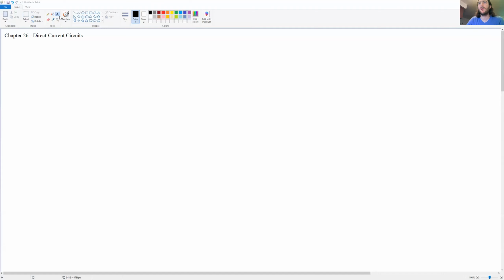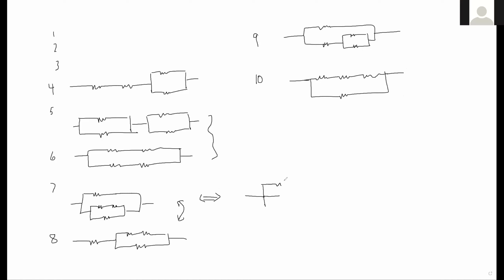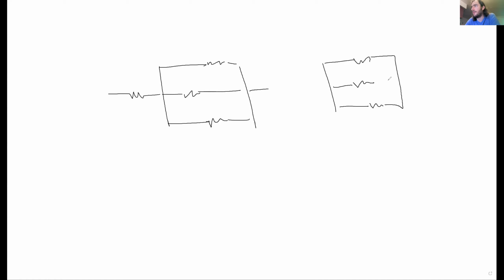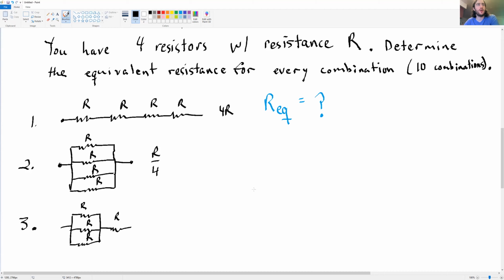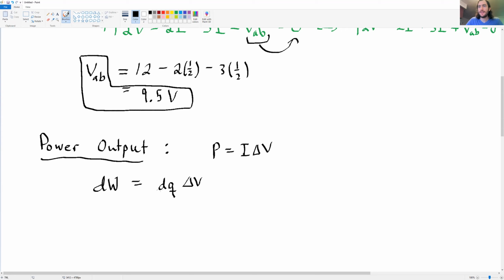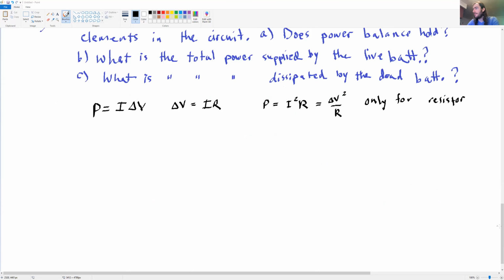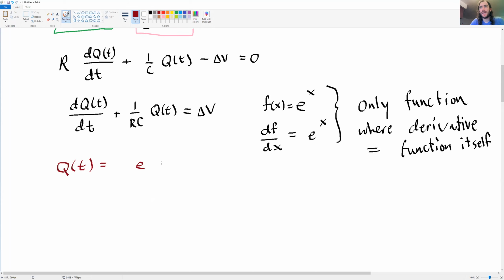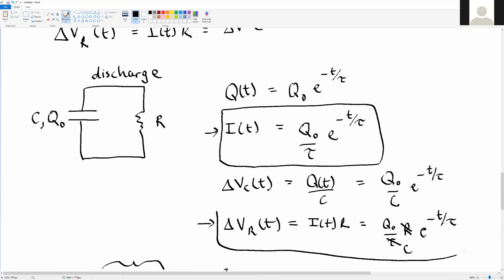Direct-Current Circuits, Applications of Kirchhoff's Laws, Power Balance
We analyze many examples of DC Circuits using Kirchhoff's Laws. We discuss the concept of Power Balance. We derive expressions for the voltages, current, and charge in a simple series RC circuit where the capacitor is both charging and discharging.